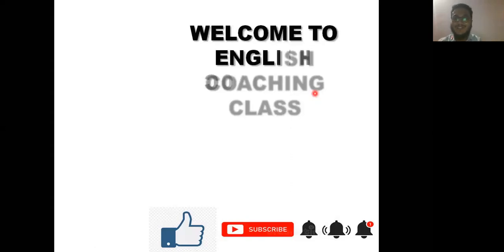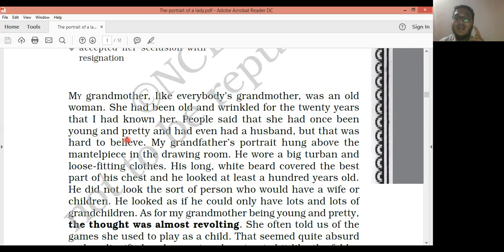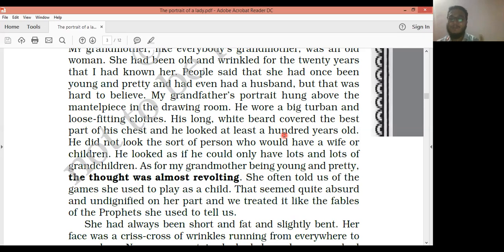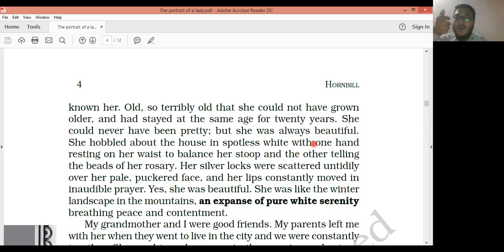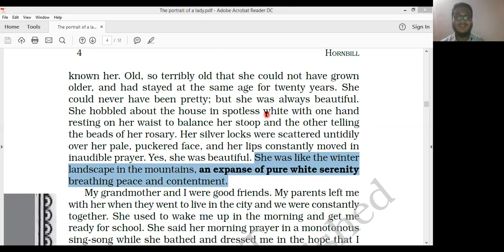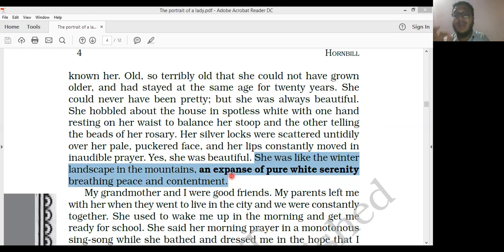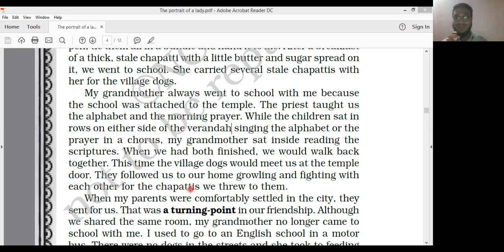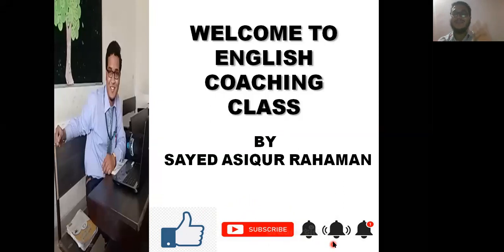Part 1 "The portrait of a lady by Khushwant Singh" CBSE CLASSXI Prose NCERT Hornbill PART-1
In today's English class, we have discussed line by line explanation of the prose text "The Portrait of a lady by Khushwant Singh" Part- 1 from NCERT Prescribed book by CBSE i.e. Hornbill.
Introduction on ThePortraitofaLady by Khushwant